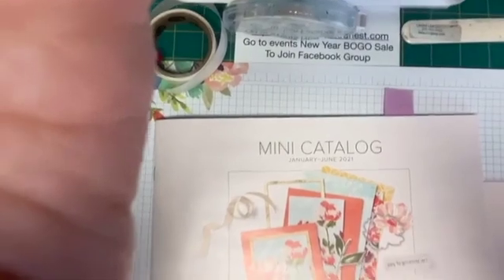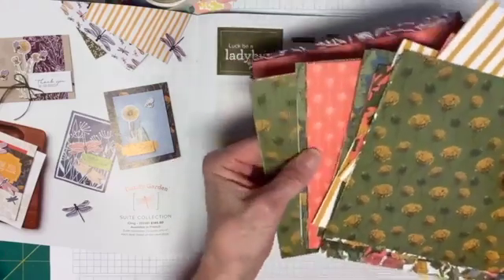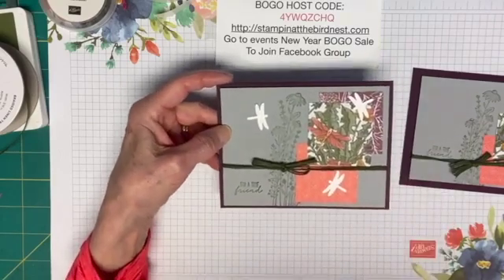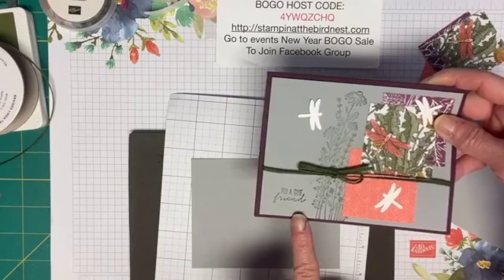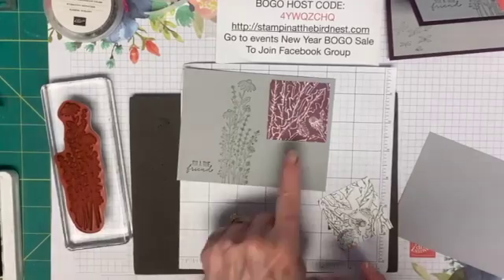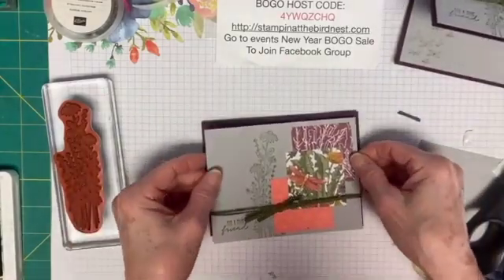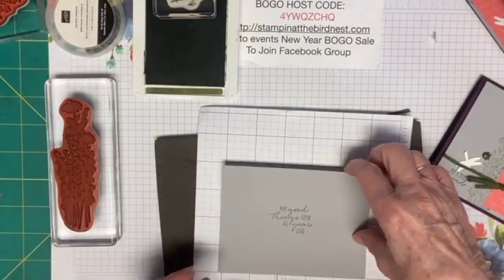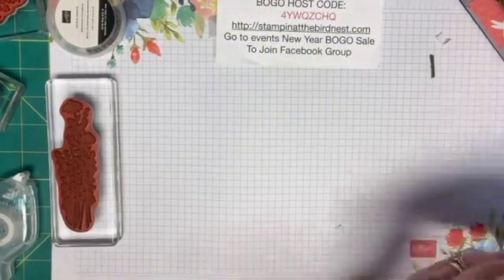Lunch with Laura 1/14/21 Dragonfly Garden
Watch as I demonstrate a simple card, using Stampin' Up!s Dragonfly Garden.